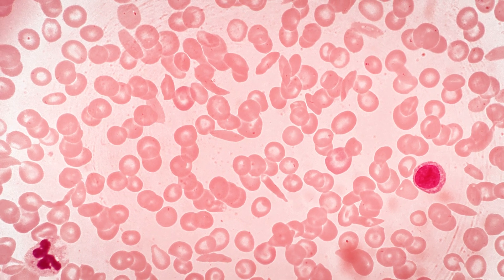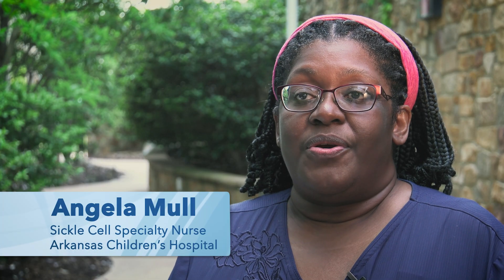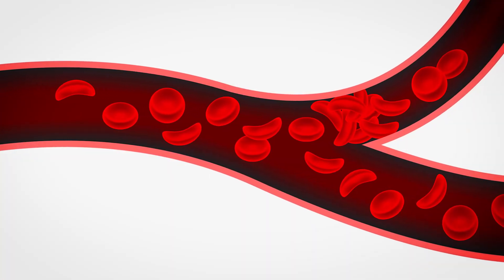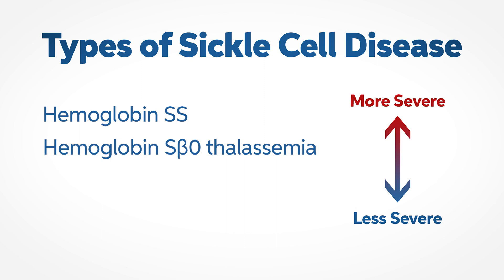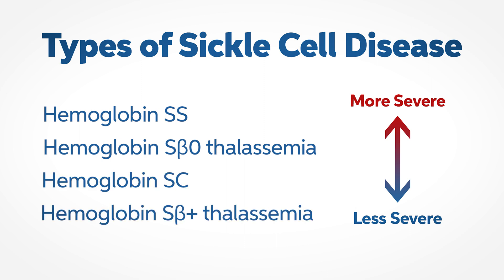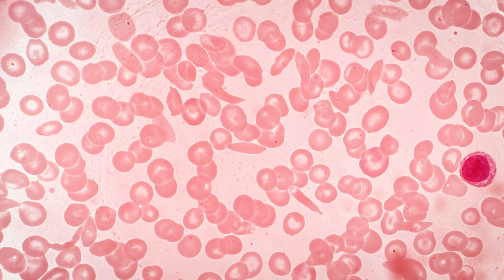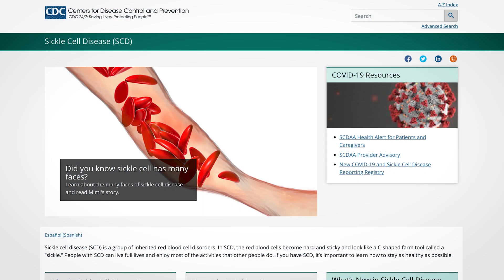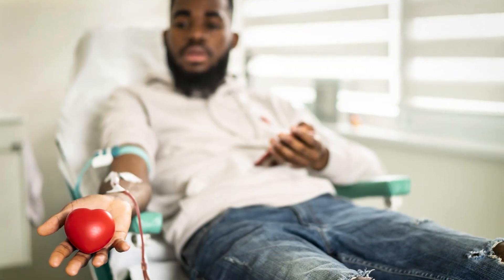Ask the Experts - Sickle Cell Disease - Types, Diagnosis, and Treatments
Sickle Cell Disease is an encompassing term used to describe types of sickle cell conditions. We break down the 4 main types of Sickle Cell and their severity. Also learn how Sickle Cell is diagnosed, what the symptoms are, and what treatment options are available.

If your newborn or young child has been diagnosed with sickle cell disease, you likely have a lot of questions. The good news is, with the right care, many children with sickle cell live long, healthy lives. Many take part in the same activities other children enjoy, including sports.

Early treatment is important. Although sickle cell disease is the most common genetic disorder in the United States we’re the only hospital in Arkansas to diagnose, evaluate and treat children who have sickle cell disease. Your child is in good hands here at Arkansas Children’s.